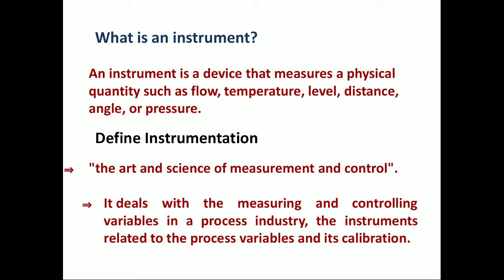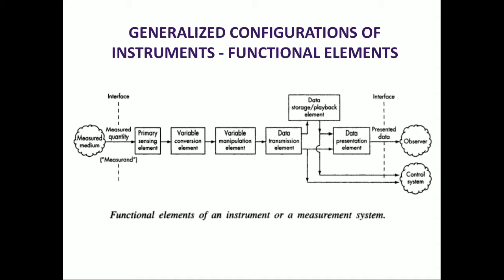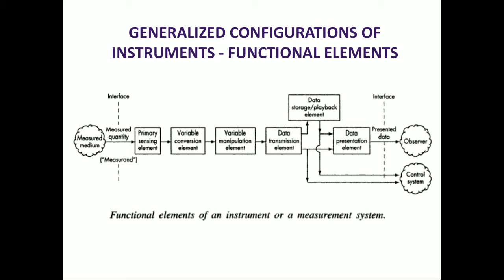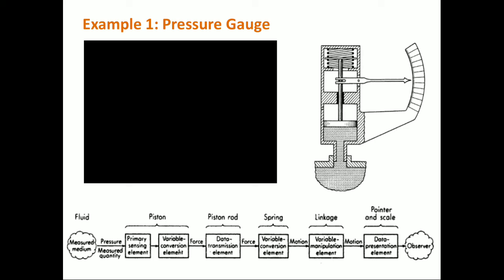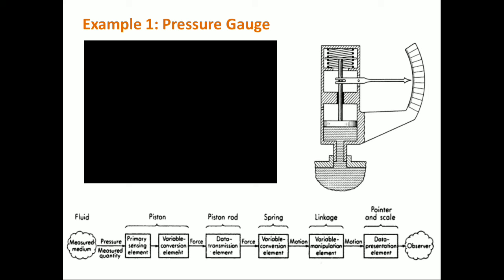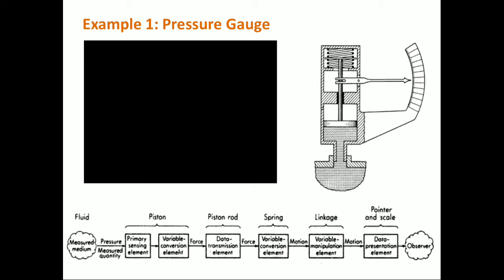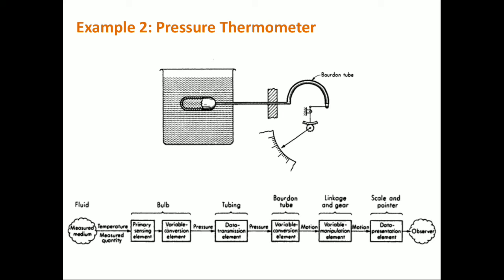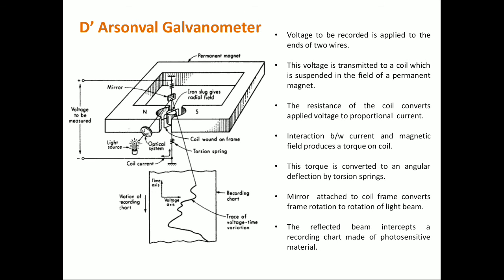EC307 Module 4 Session 1 Part 1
Basics of instrumentation